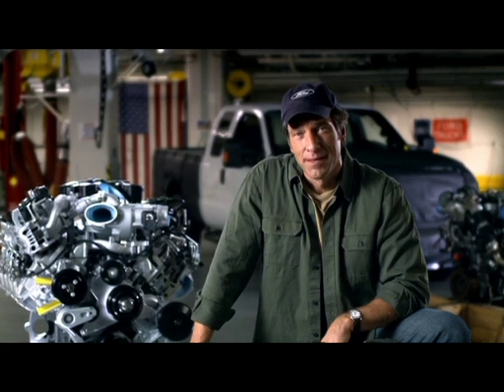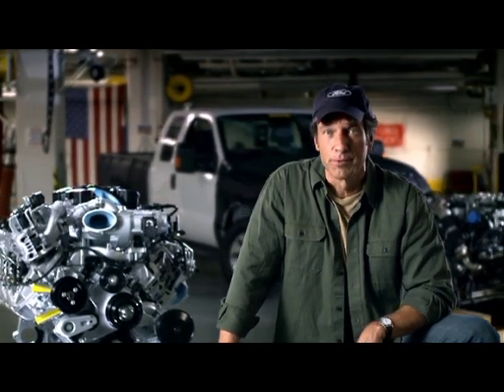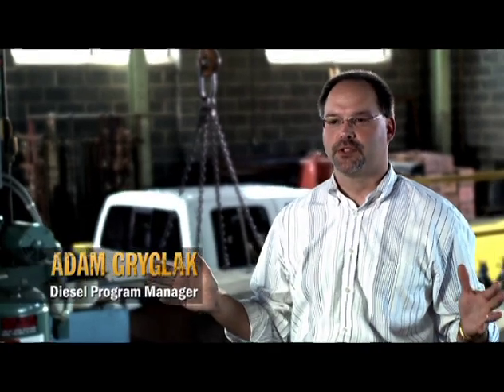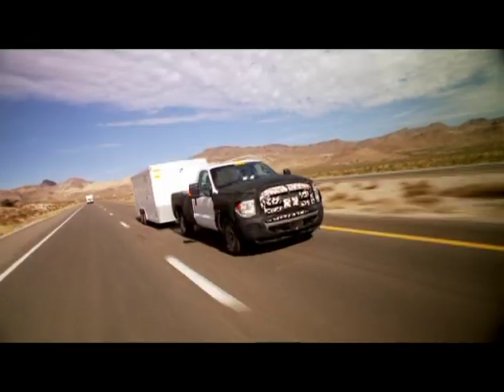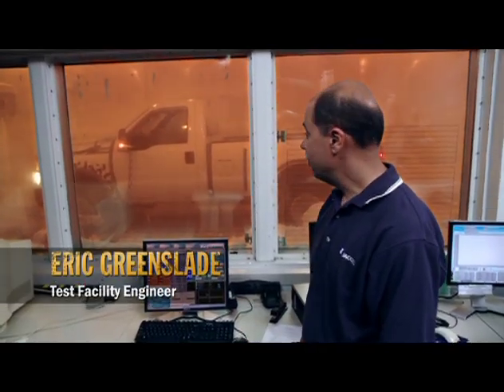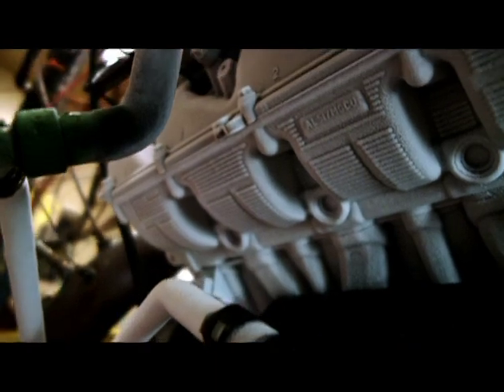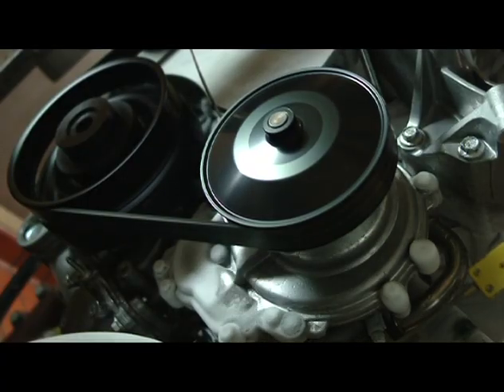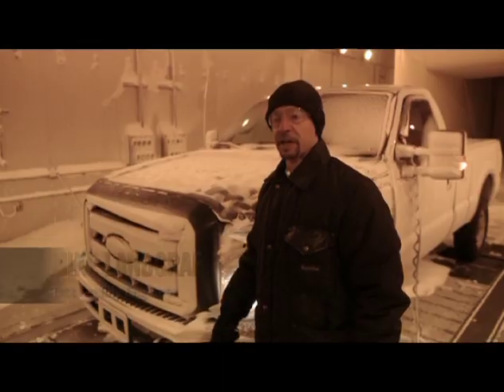Extreme Weather Testing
The Ford testing facility is where some of Mother Natures meanest conditions are replicated. So that's where the all-new 2011 Super Duty was subjected to the kinds of conditions people will take the truck Alaskan oil fields, Death Valley and everywhere in between. Its tested here so you know it can take any extreme weather. One test is the Deep Thermal Shock. It puts the truck through a temperature swing of 250 degrees in about one minute. That's an extreme condition. But that's what Super Duty is made to handle.